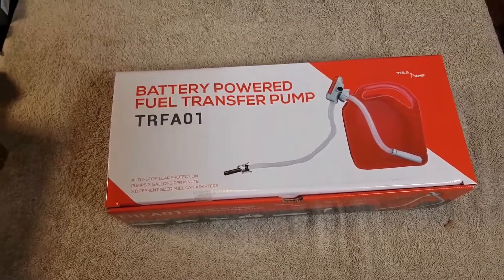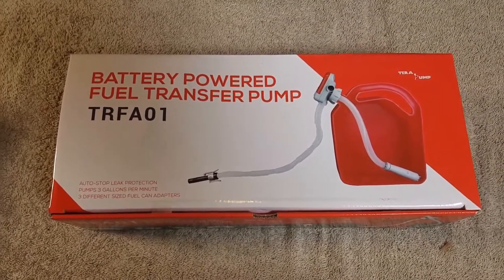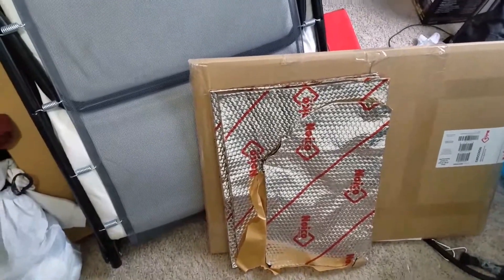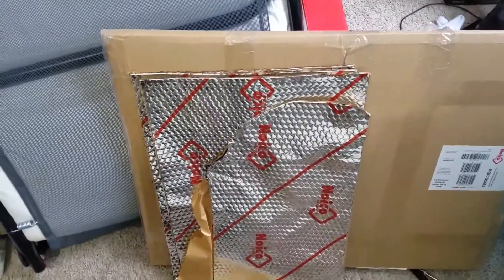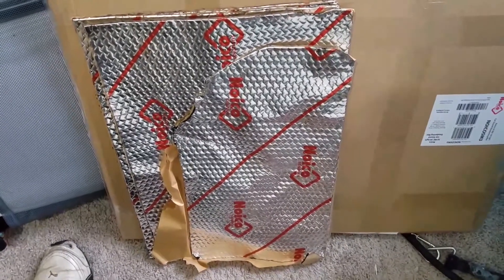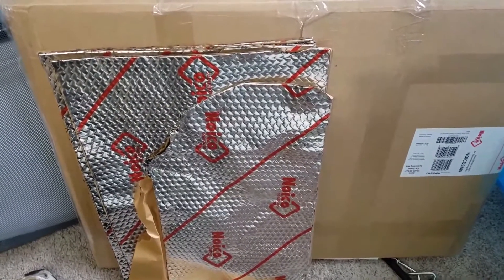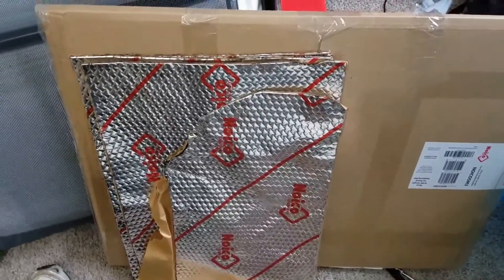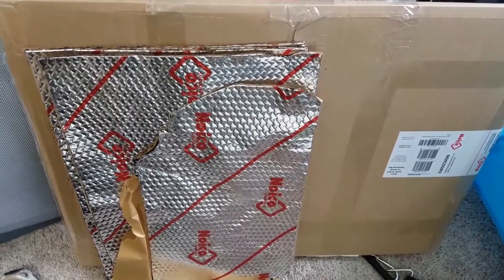Sound Deadening and Insulation, and a Self Pumping Gas Cap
One pre-insulation piece.. Sound deadening..  My old van experience tells me that the big floor in the van storage area is noisy when going down the road and maybe sound deadening material + insulation will help,  and an gas loading aide for any generator (or car, truck, etc).